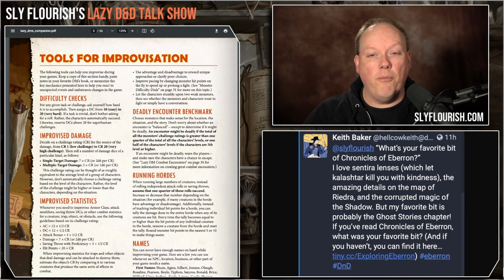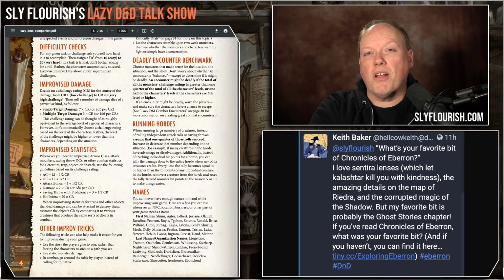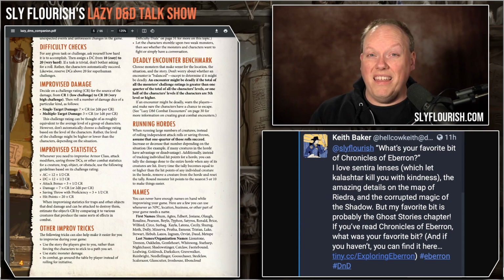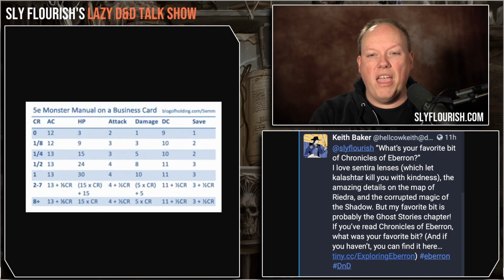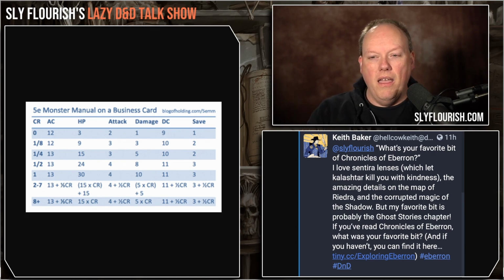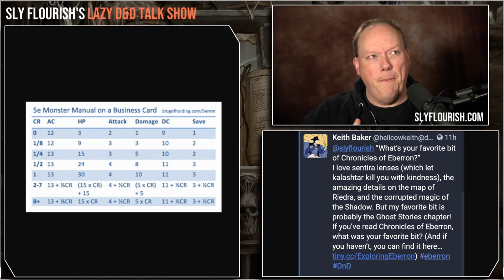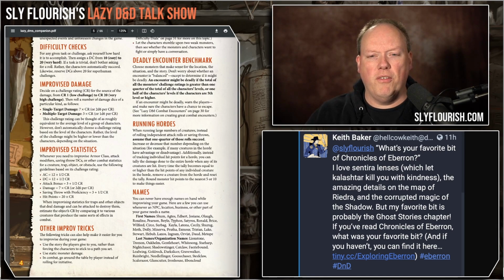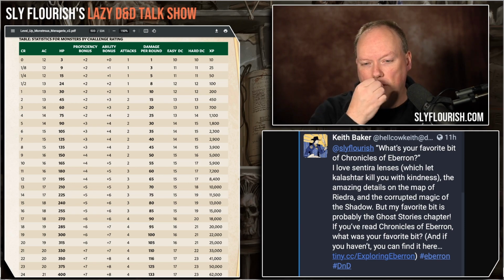How Many Hit Points Should a D&D Monster Have?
Mike shows his system for determining how many hit points a monster should have and how much damage a monster should inflict.

Monster Manual on a Business Card – Blog of Holding

The 5e monster creation guidelines are wrong – Blog of Holding

How do you make a legendary monster? and more monster-math lessons from Mordenkainen’s